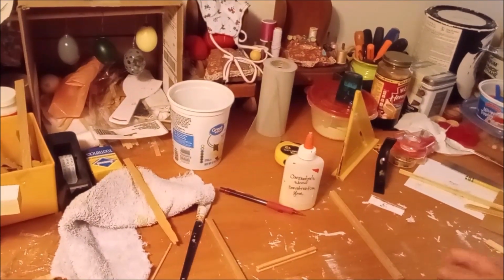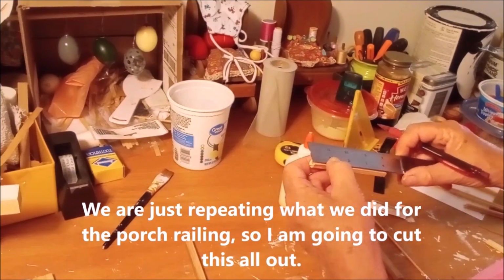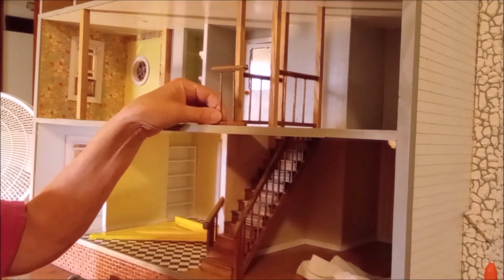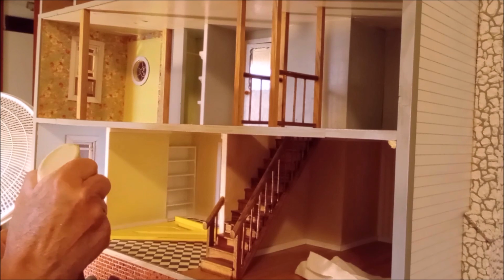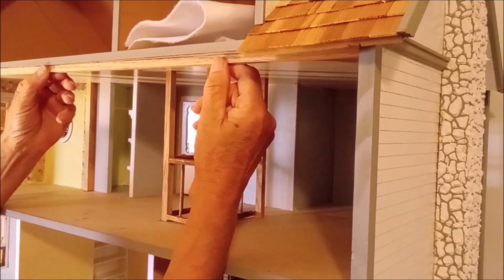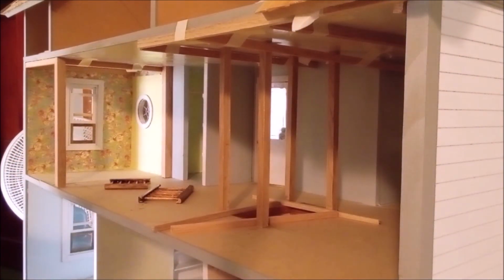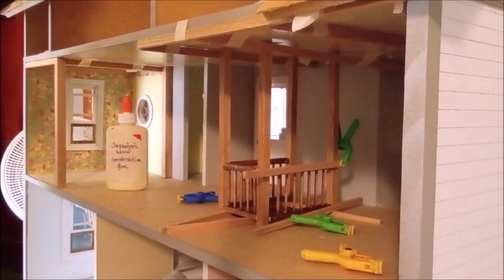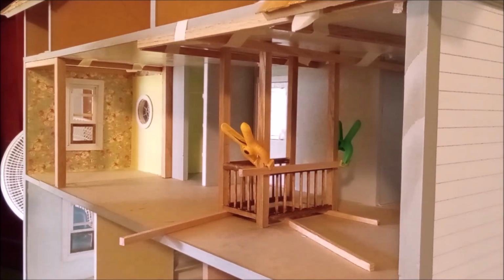Upstairs railing Part 28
Let us get this railing finished!